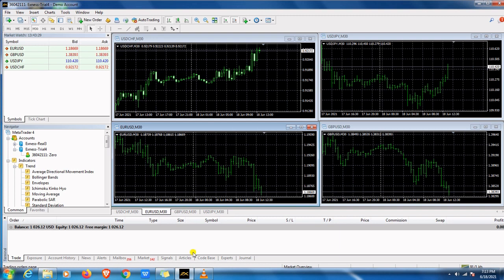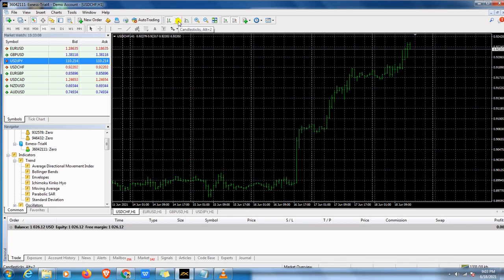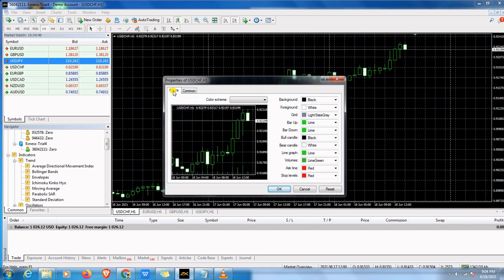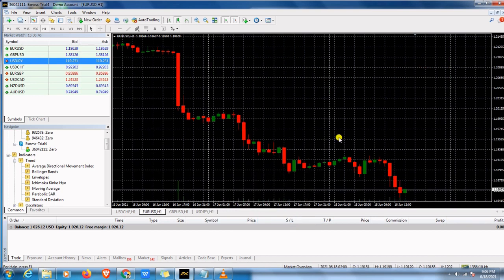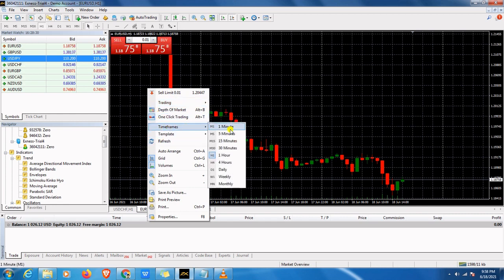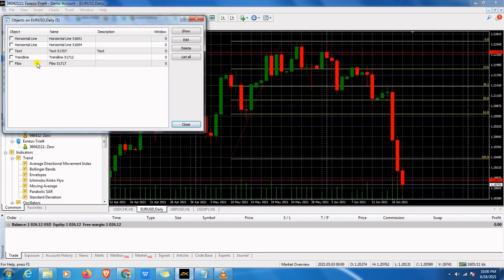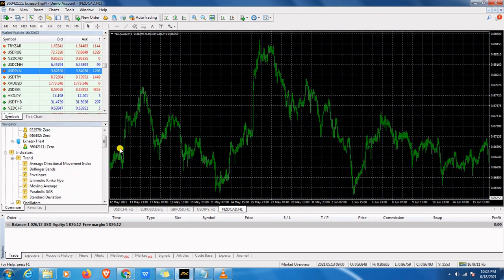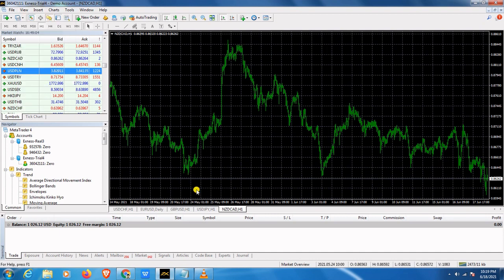How to use MetaTrader 4 Platform (For PC/Laptop) - Detailed Explanation Part-1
MetaTrader 4 Training Videos.
A detailed video explaining how to download and how to use MetaTrader 4 charting platform.

This is a MetaTrader 4 tutorial video for PC desktop version(Windows / MAC).

MT4 or known as MetaTrader 4 is an electronic trading platform widely used by traders in the world, to trade forex.

In this video - 'How To Use MetaTrader 4 Tutorial For Beginners' I go through exactly how you can download and use the MetaTrader 4 charting platform. This  tutorial  is designed to help trading beginners get to know the most commonly used charting platform - MetaTrader 4.

I'll show you the step by step guide on MetaTrader 4 platform right from Login and accessing different types of Interfaces in this platform.

Then I break down exactly how to use the platform in small steps. I go through the following (click the time stamps to go to that section):

0:00 - Intro & Login
1:07 - How to open chart window
2:01 - How to change Bar chart into Candles chart
3:44 - How to change the chart options  & Colors setup in Chart window
5:04 - Create Templates
6:03 - One click trading
6:58 - How to change time frame & zoom in and out
7:38 - How to use drawing tools
8:47 - Edit Object
9:18 - Market Watch
10:48 - Languages
11:09 - Navigator
12:02 - Terminal

You can use the time stamps above to take you to any point in the video. After watching this video, you will know how to use MetaTrader 4 platform.